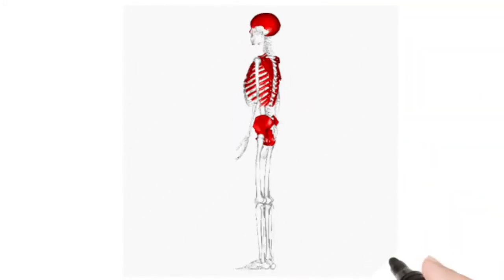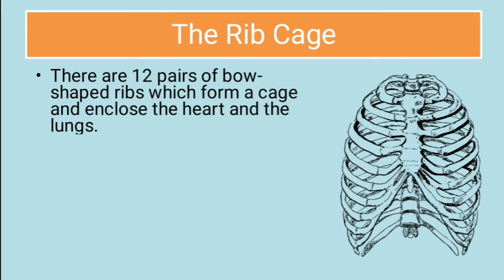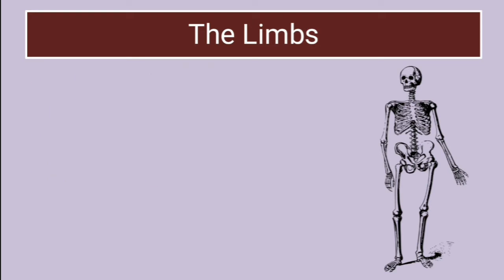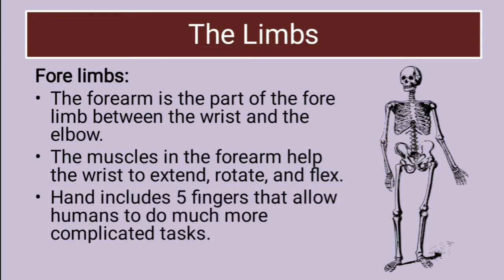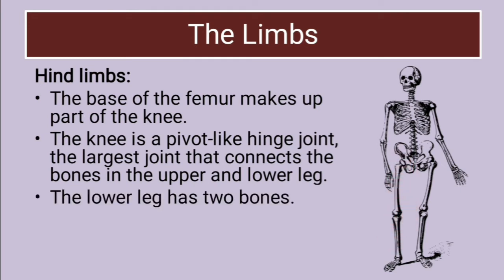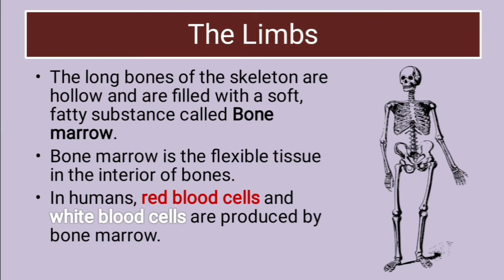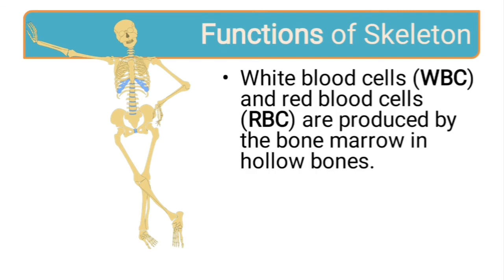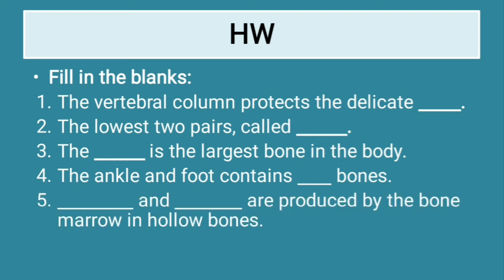CBSE | Class 5 | Our Skeletal System | Part 2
skeletal system for class 5

Chapter 9 - Our skeletal System
Activity: Learning

Topic:
1. The backbone or spine
2. The rib cage
3. The limbs
4. Functions of the Skeleton

Reference:
1. Ratnasagar Class 5 Living Science Textbook
2. NCERT GRADE 5 EVS Textbook

Image & GIF Credits:
1. Pixabay
2. wiki.usask.ca
3. Giphy